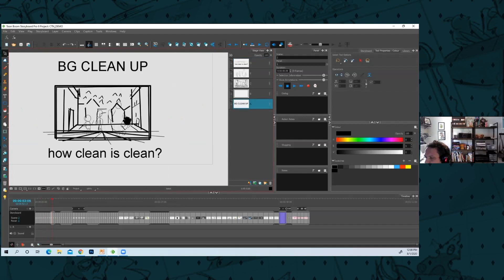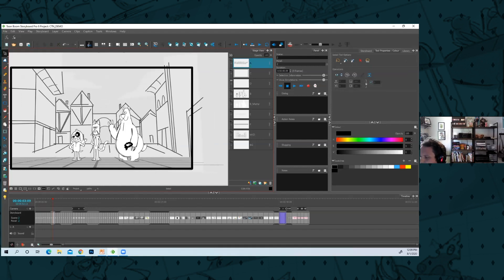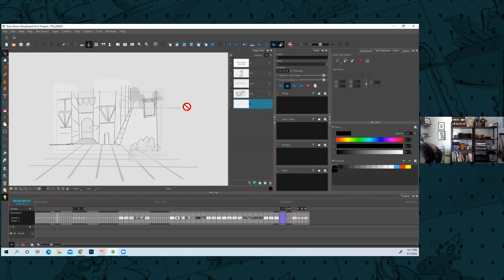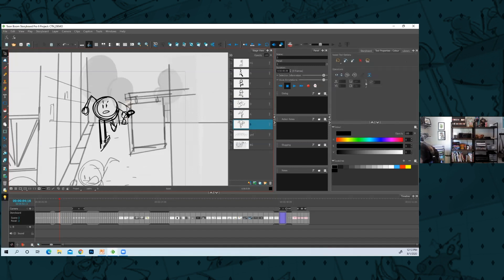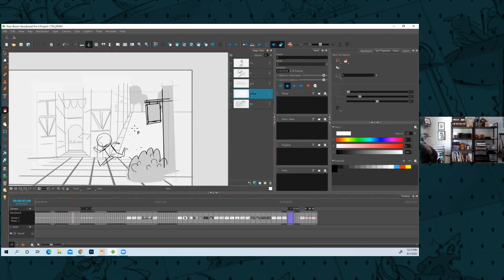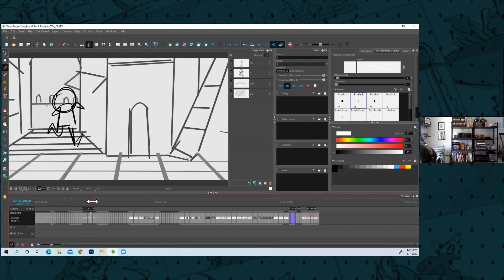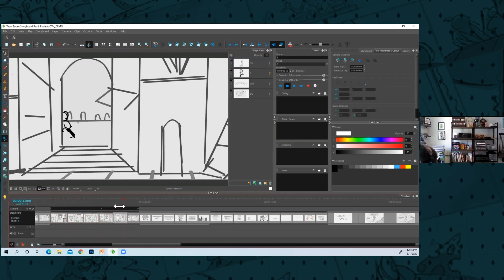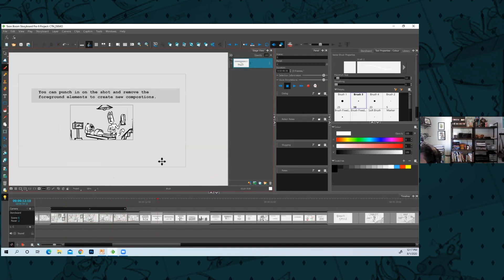Planning Your Backgrounds and Camera Movements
Storyboard artist and director, Mike Moloney, talks about the importance of planning out your backgrounds and even goes over how to move the camera within Storyboard Pro.